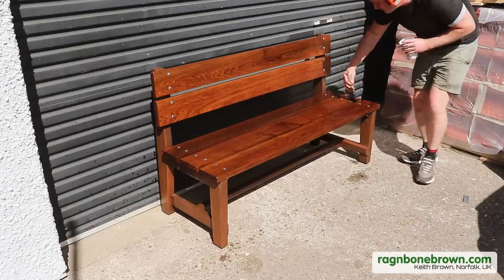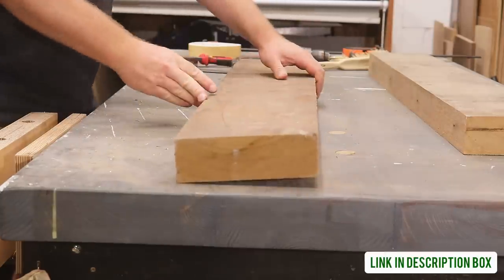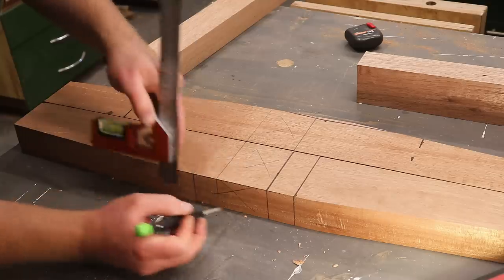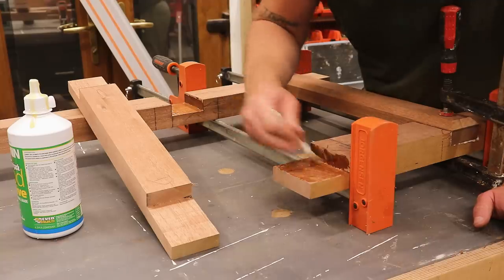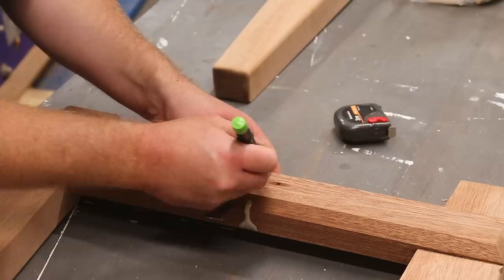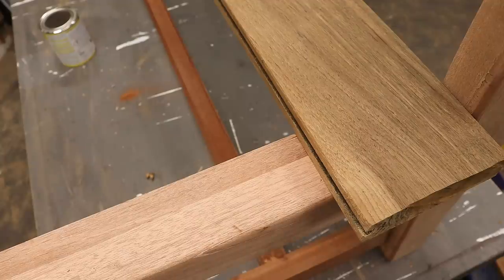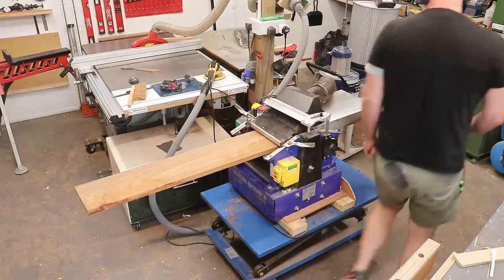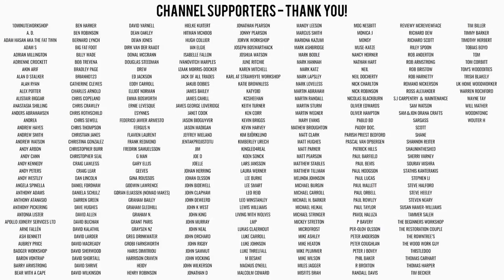This Garden Bench Build Was SPECIAL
In this video I make a garden bench using parts from an old salvaged garden bench which revealed it's secret beauty beneath layers of dirt and weathering!!

6mm Grooving Blade (Amazon UK) (Amazon Worldwide)
Polyurethane Glue (Amazon UK) (Amazon Worldwide)
Preserver Treatment (Amazon Worldwide)
Wood Stain (Amazon UK) (Amazon Worldwide)
Teak Oil 500ml (Amazon UK) (Amazon Worldwide)